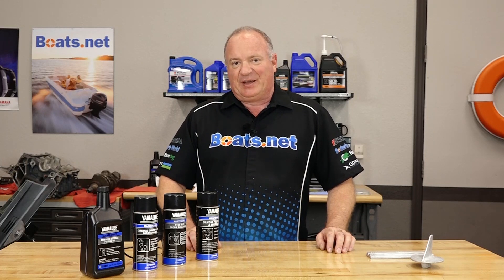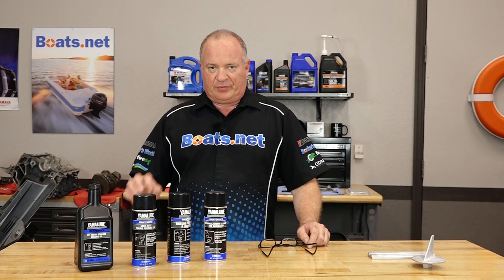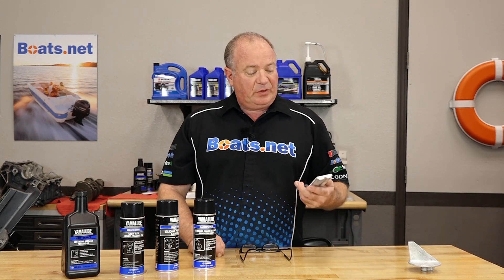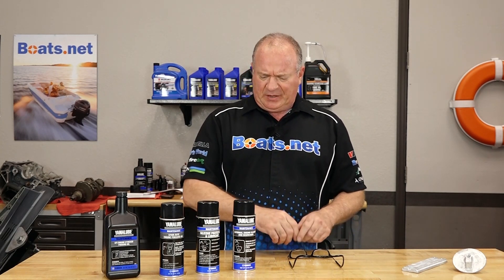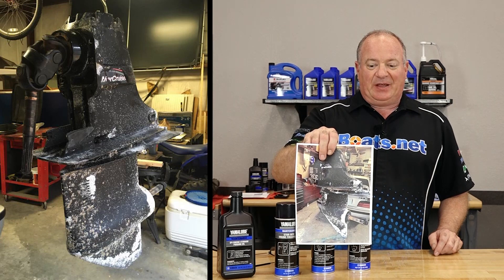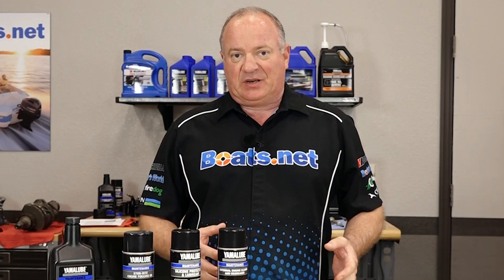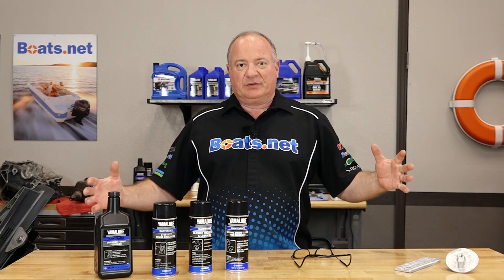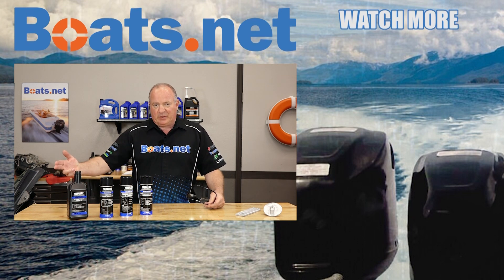Outboard Corrosion Protection | Boat Corrosion Problems | Boats.net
See outboard corrosion spray and other products to fight back against corrosion problems on your boat

See how to prevent corrosion on your boat in this video from Boats.net. In this video, John will take you through three different types of corrosion and how to attack them.

First, we’ll look at simple corrosion. John will show you how to use a rigorous cleaning procedure along with silicone to protect the engine from corrosion. He’ll also tell you about fogging spray for your carbureted engine and oil for fuel injected engines when you’re storing your boat long term.

Then we’ll take a look at galvanic corrosion on your boat. Put simply, it happens when two different metals come in contact in an electrolyte, like water. John will show you how sacrificial anodes placed strategically on the boat can help, and how a Mercathode kit can be a useful tool.

Finally, John will explain stray current corrosion, which can happen around your boat when connections aren’t water-tight. It can also happen on the dock through the shore-power system. John will explain how a galvanic isolator can prevent this type of corrosion.